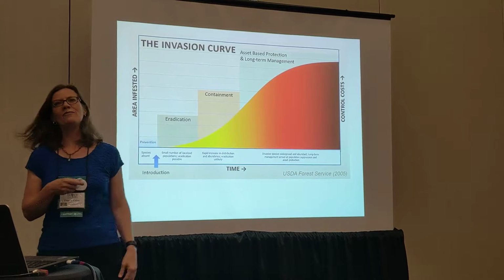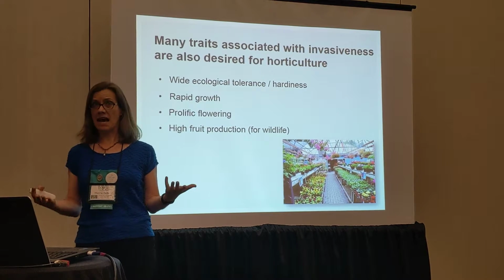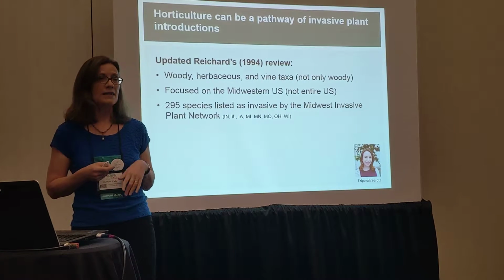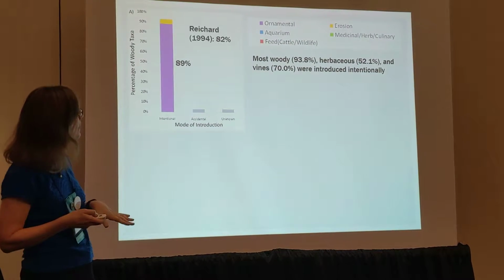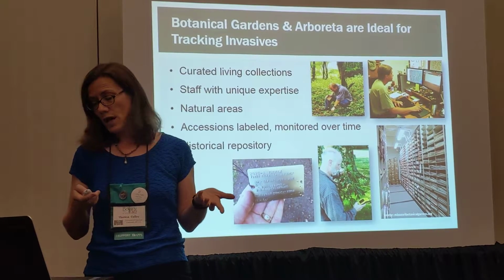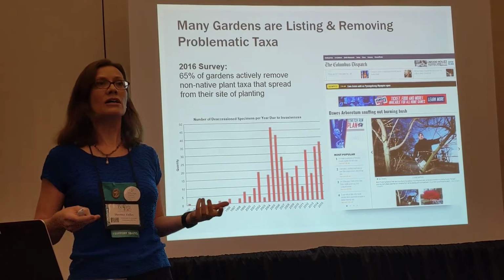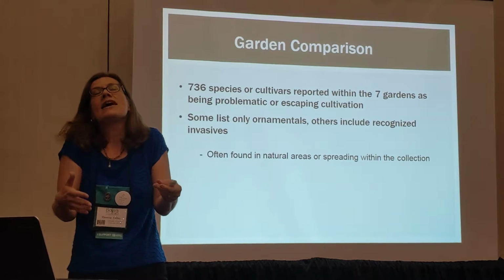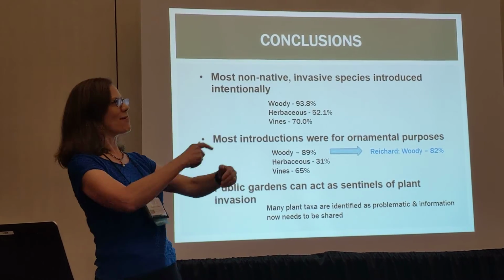Theresa Culley: The role of horticulture in plant invasions in North America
Presentation by Theresa Culley, with co-authors Tziporah Serota, Kurt Dreisilker, Clair Ryan, Hans Landel, and Brittany Shultz

The role of horticulture in plant invasions in North America: Past origins and future implications